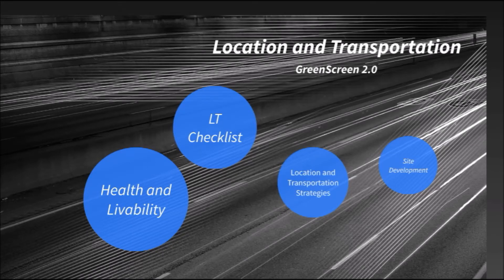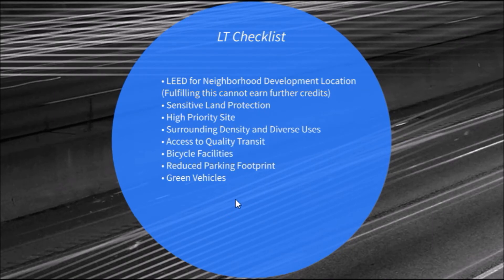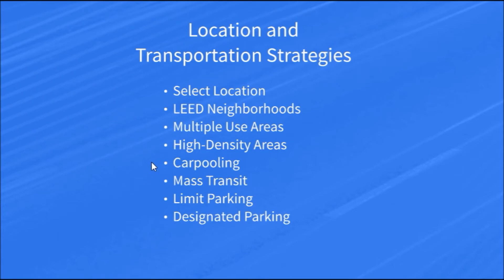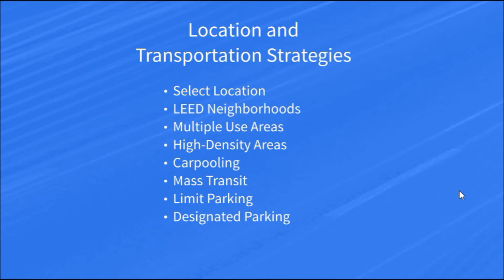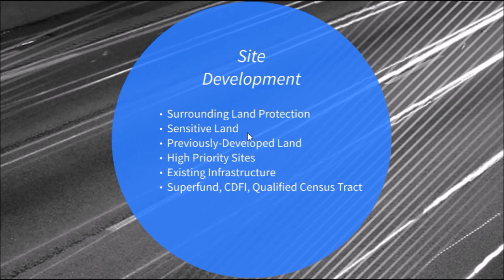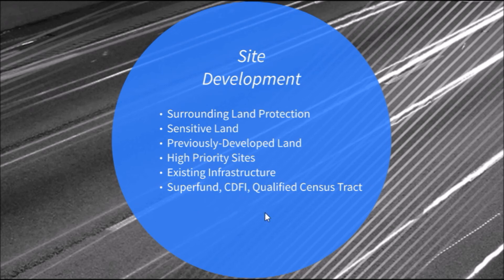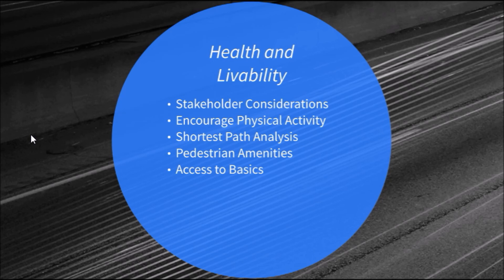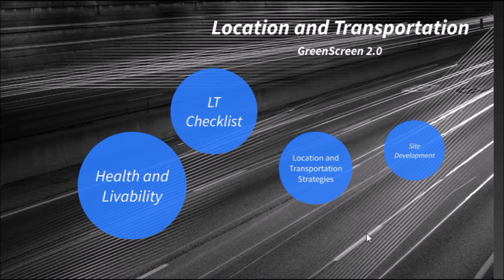LEED v4 Tutorial: Location and Transportation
The Location and Transportation category is about tackling one of the greatest contributors to greenhouse gas emissions: Transportation. This can be done by selecting a proper building site which also works to reduce materials and to preserve the natural environment. With logic from LEED Neighborhoods and Sustainable Sites, LT also takes care of encouraging inclusive communities and stakeholder involvement.

All terms such as LEED are trademarks of the USGBC and information for this video follows the LEED Green Associate Exam Preparation Guide.